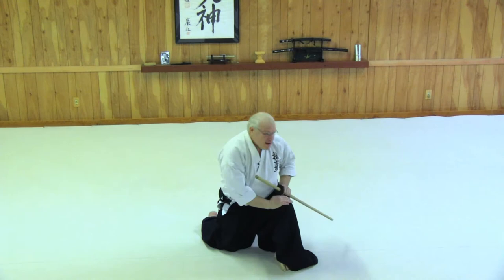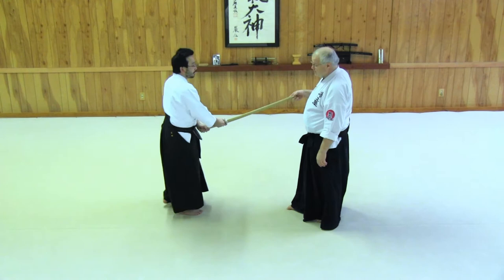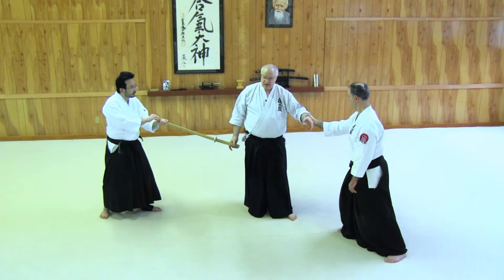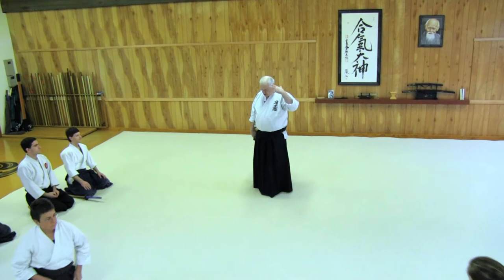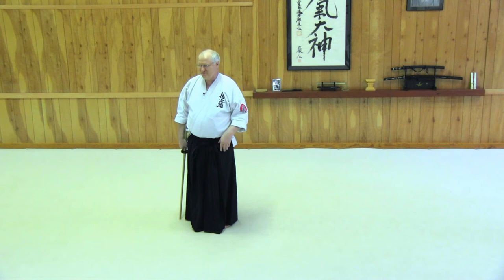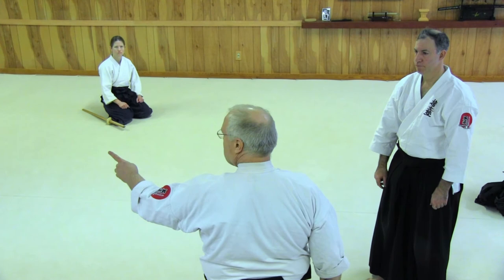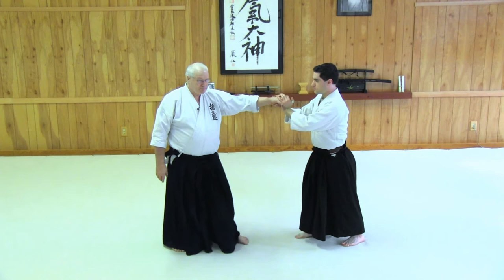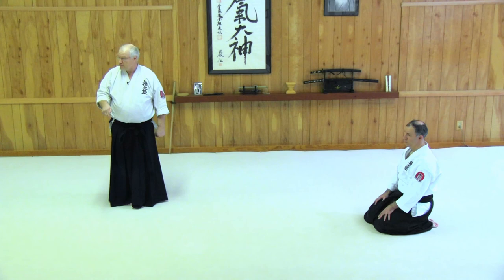2012 Sword Intensive - Exploring the Platform.mp4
Working on devel;oping a solid platform for the sword work and empty hand.